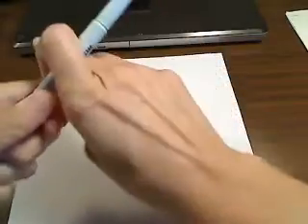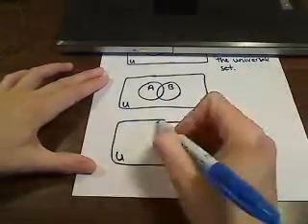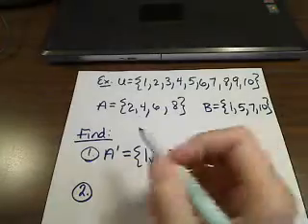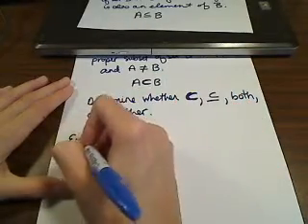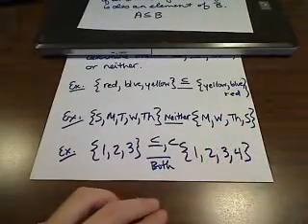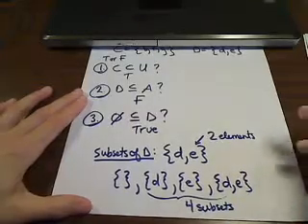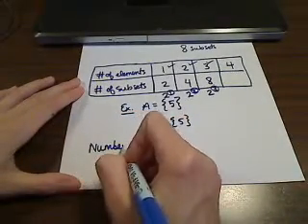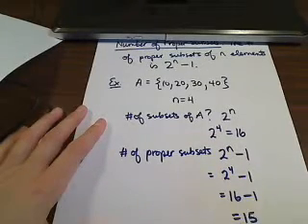Section 2.2 Lecture